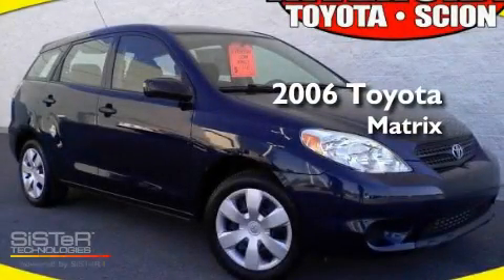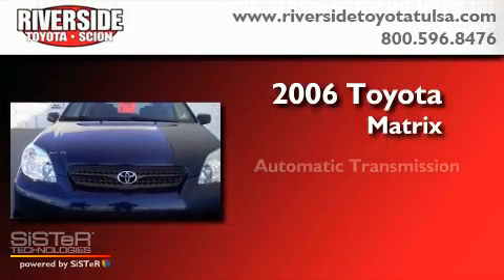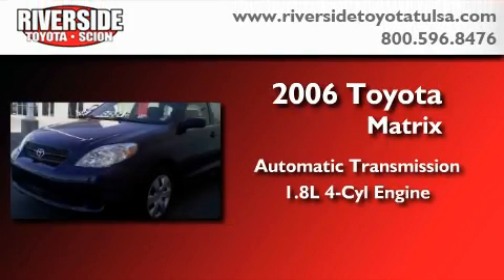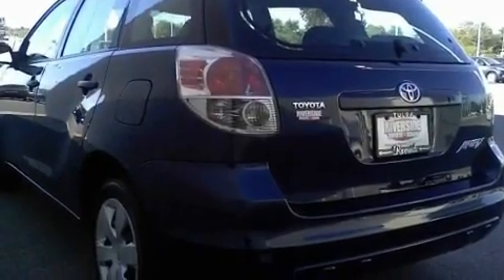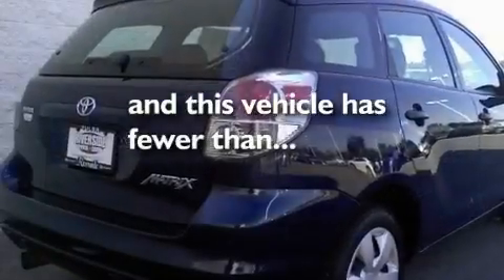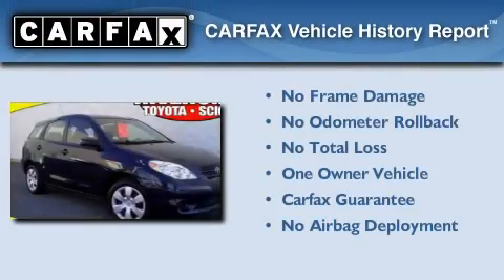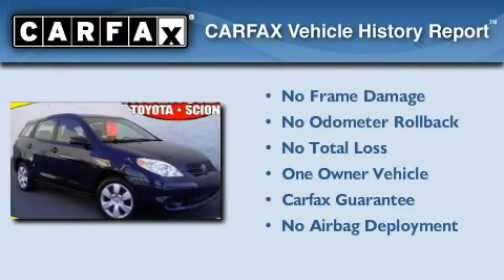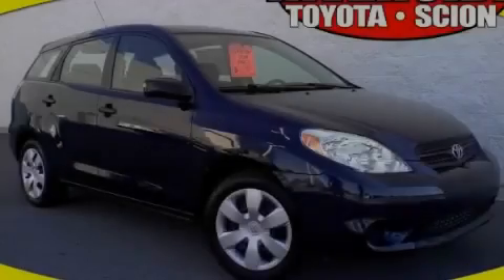2006 Toyota Matrix Tulsa OK 74145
This is a 2006 Toyota Matrix. This car has an automatic transmission, and an inline four cylinder engine. Its top features include air conditioning, a split-folding rear seat, a rear window defroster, a CD player, an engine immobilizer theft deterrent system, a passenger side vanity mirror, twelve volt power outlets, rear impact crumple zones, side curtain air bags, and this vehicle has less than 65,000 miles. With an EPA estimated rating of 34 miles per gallon on the highway, fuel efficiency does not take a backseat. This car also has had only one owner, and it qualifies for the CARFAX buyback guarantee.

 Year: 2006
 Make: Toyota
 Model: Matrix
 Engine: 4-Cyl 1.8 Liter
 Trans.: Automatic
 Exterior: Blue
 Miles: 64,530
 Interior: Gray

 6868 East B.A. Frontage Rd.

 Used 2006 Toyota Matrix Tulsa OK